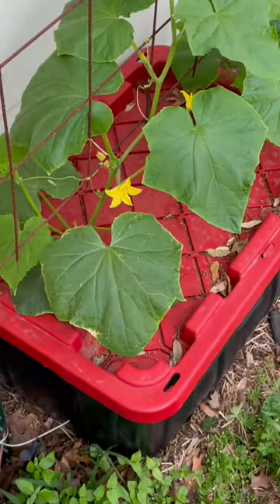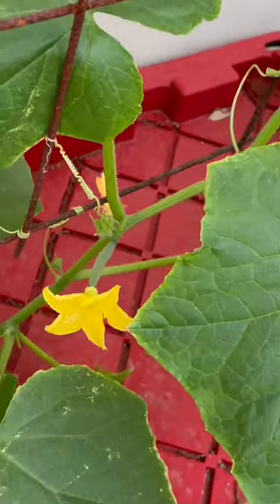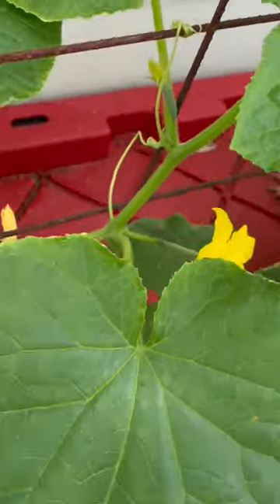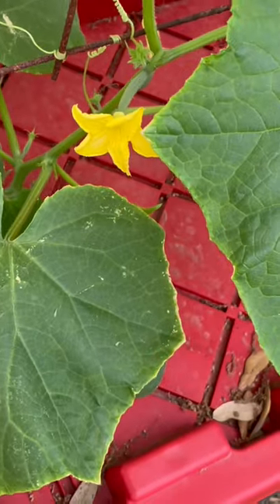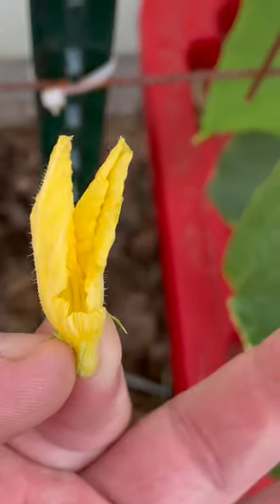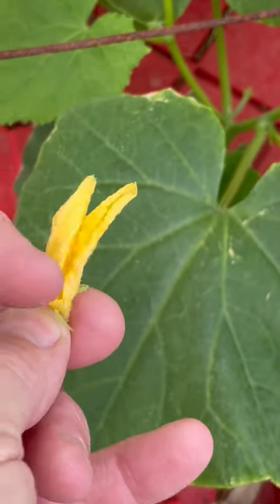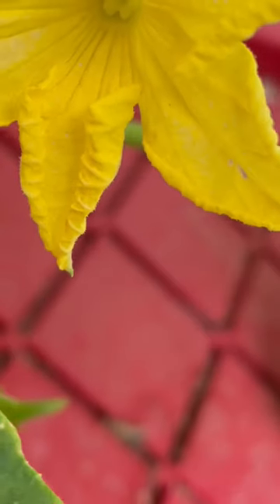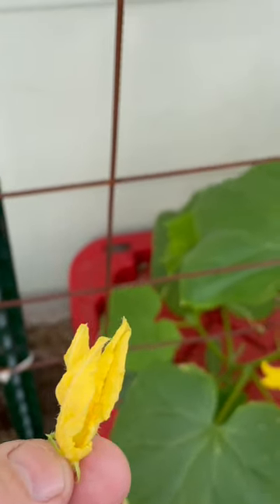Kratky Method Cucumbers